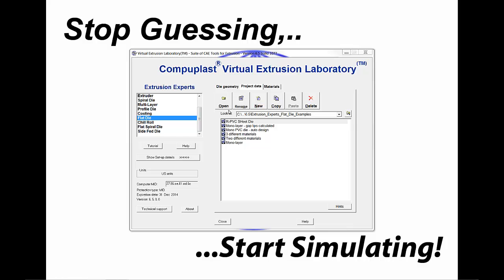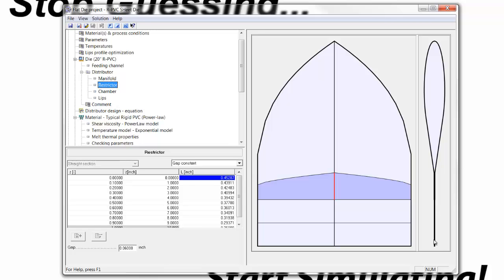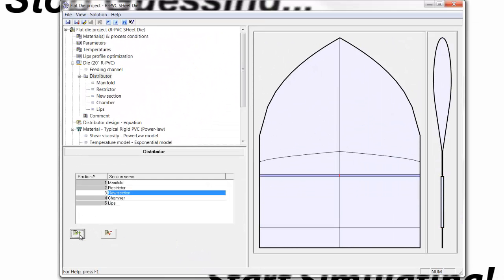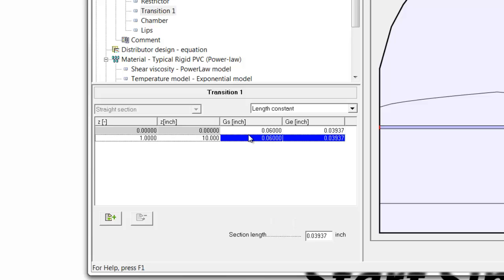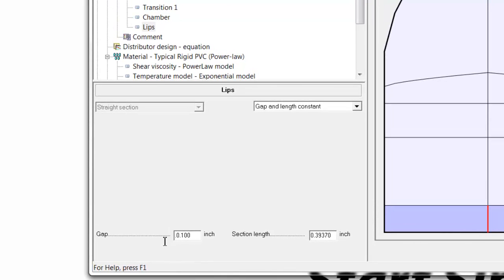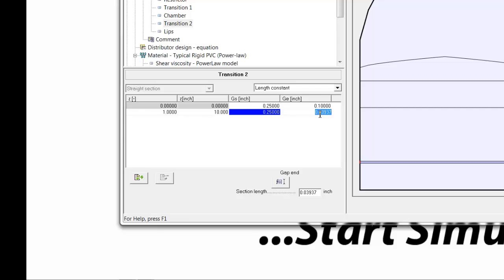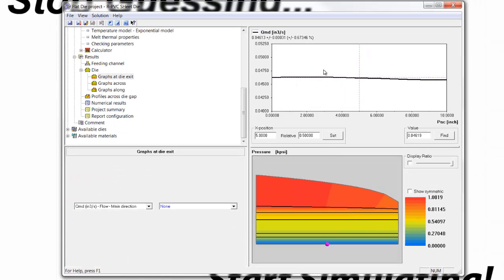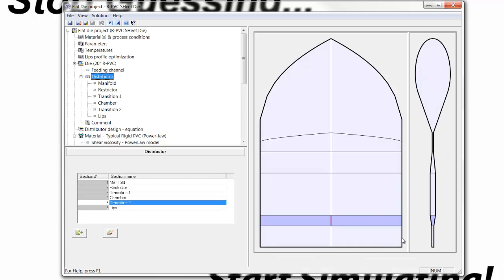FlatDie2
This video continues on the Virtual Extrusion Laboratory, Flat Die module and builds on the project that was started in the Flat Die1 video.